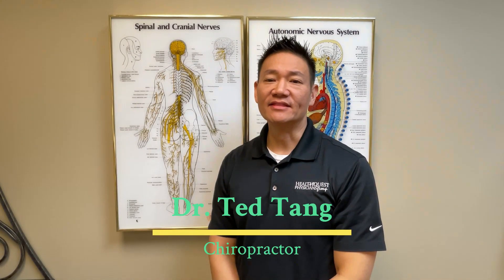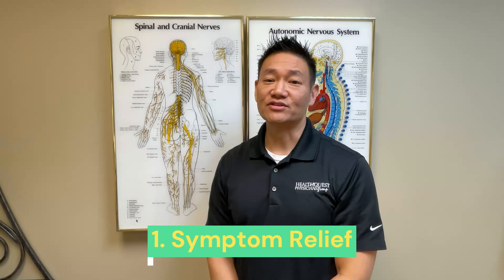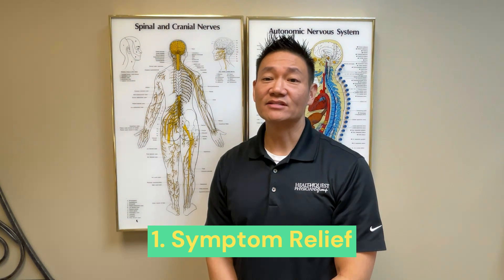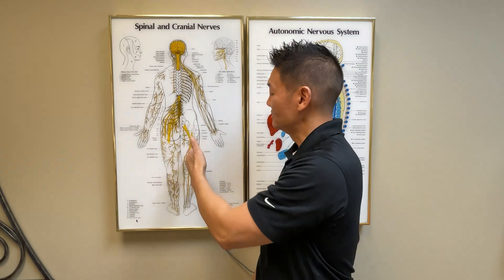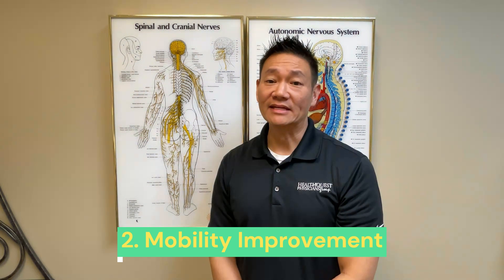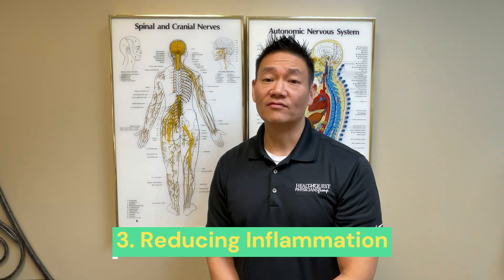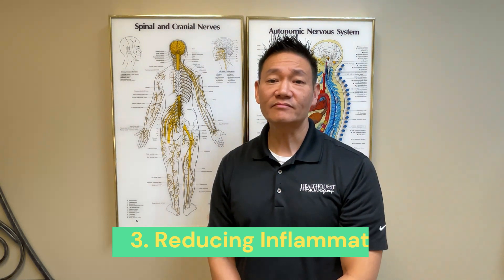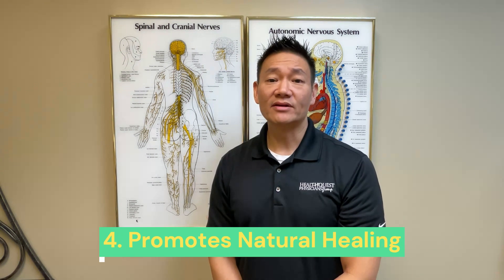4 Ways How Chiropractic Helps Sciatica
Dr. Ted Tang discusses 4 ways how Chiropractic helps sciatica.